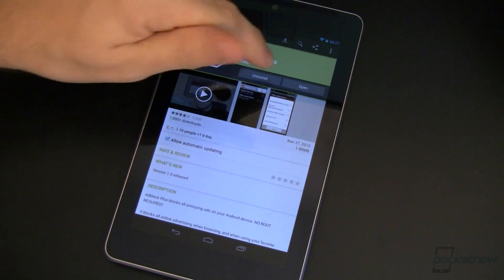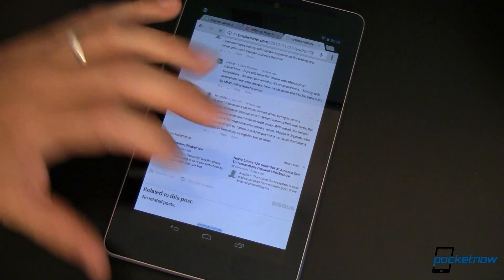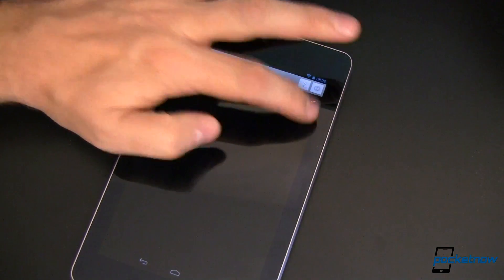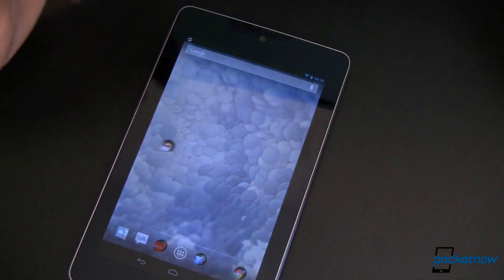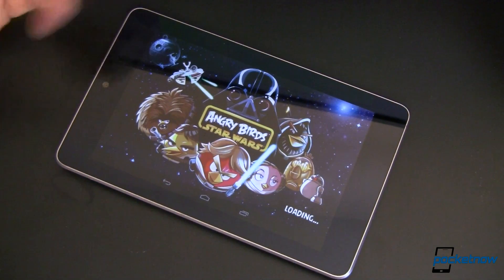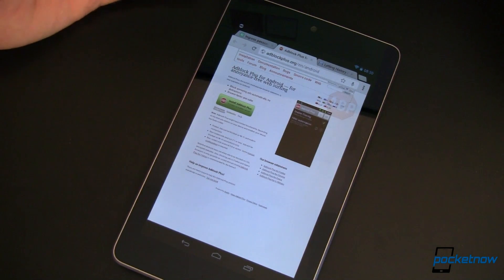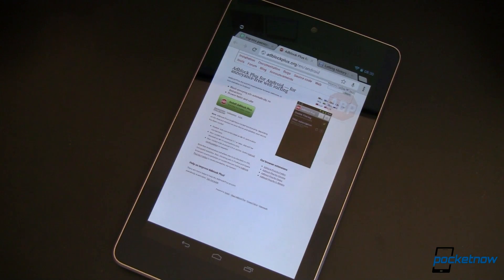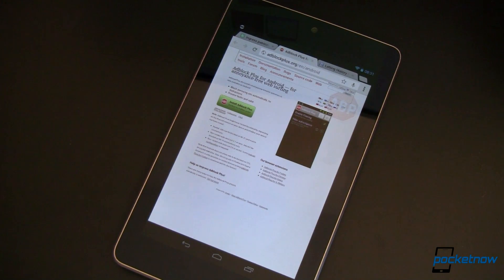Adblock Plus for Android Has Some Serious Limitations | Pocketnow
Read more and comment here: /2012/11/28/adblock-plus-for-android

We're surrounded by ads. When we surf the web, when we play our games, sometimes when we're not even doing anything, ads seem to be consistently bombarding our smartphones and tablets. In the past it hasn't been that easy to block them. Luckily, that might be coming to an end -- but there are some major caveats to be aware of before Adblock Plus for Android will solve all our woes.